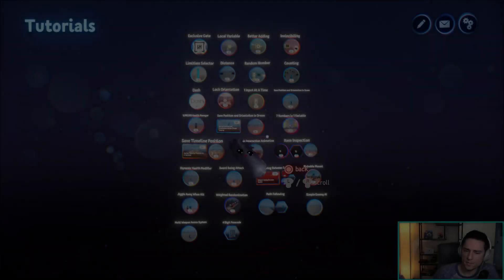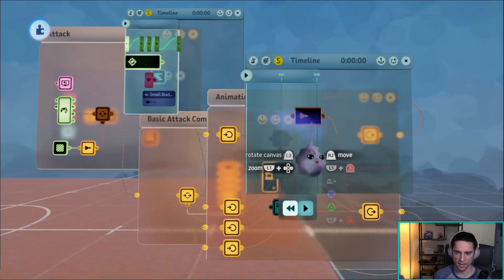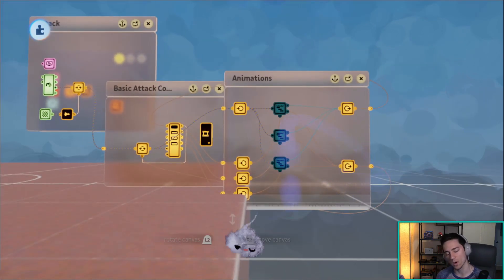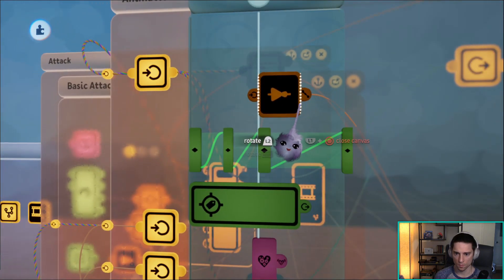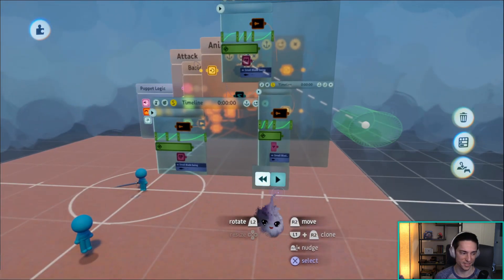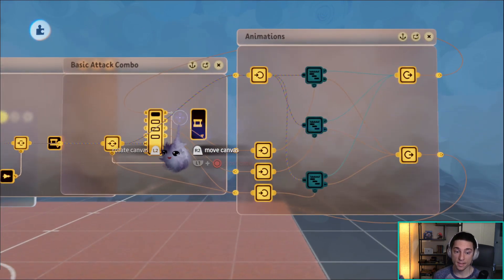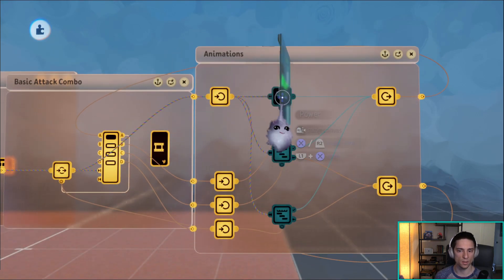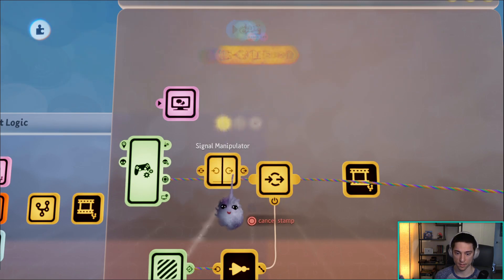Combo Attack Logic System | Dreams Tutorial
Learn how to do a 3 hit combo attack! The logic used in this video can be easily expanded to up to 9 attacks in a single combo. Press the attack button during a window to trigger the next attack. If you dont press anything, the combo resets.

0:00 - How To Implement It
4:50 - How It Works